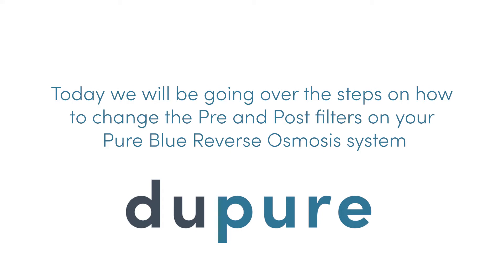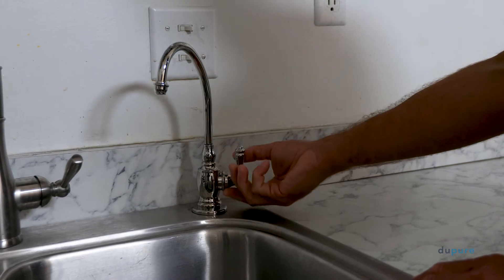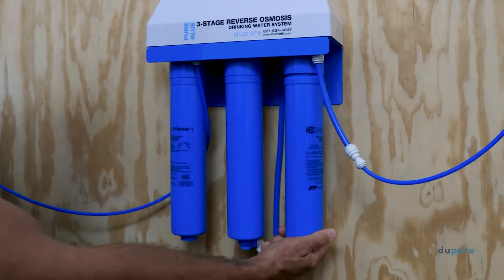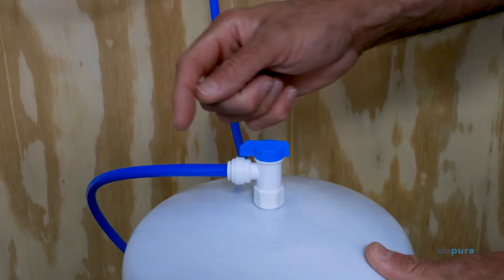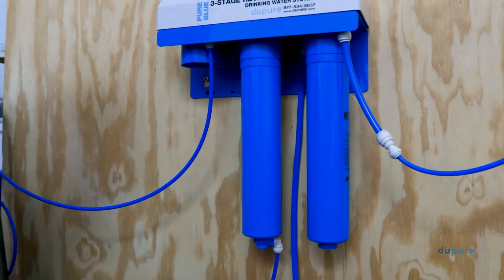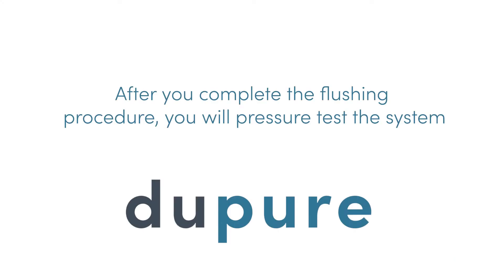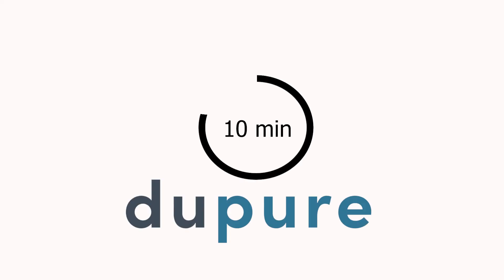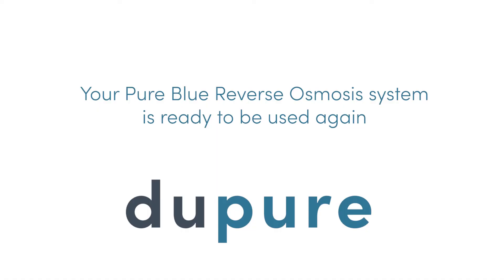Dupure - How to change Pre and Post filters on Pure Blue RO System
Here are the instruction of how to change the Pre and Post filters on your Pure Blue Reverse Osmosis System:

1. The first step is to Shut off the water supply to your system.
a. Locate the shutoff valve for your feed and tank and turn both valves off.
2. Next, release the pressure in the system
a. by Opening the spigot and let it drip. Once the dripping has stopped, close the spigot.
3. Then you’ll remove the old filters
a. by turning each filter clockwise until they are clear of the manifold
4. Now it’s time to begin the flushing procedure
a. First, temporarily install the first new filter in the Post filter slot and open the spigot
b. Then, open and close the tank at 3 second intervals until the water runs clear
c. Once the water is clear, close the tank, and wait for the water to stop dripping
d. Once the dripping has stop, turn off the spigot
e. Now, remove the newly flushed filter from the Post filter slot and reinstall it on the Pre filter slot
f. Install the second new filter on the post filter slot, and repeat the flushing process, leaving the spigot on when done
5. After you complete the flushing procedure, you’ll pressure test the system
a. At this point, both filters should be installed, and the spigot should be on. Now you can turn the feed back on.
b. Once proper flow has been confirmed, turn the spigot back off
c. Let the system build pressure for 10 minutes, while continuously checking for leaks
d. If no leaks are detected, you can open the tank and begin the final flush
6. Final flush
a. Let the tank fill for 1 hour. After the tank has filled up, open the spigot and completely drain the tank.
b. After the system has drained, turn the spigot off and let the tank fill up again
c. Your pure blue reverse osmosis system is ready to be used again